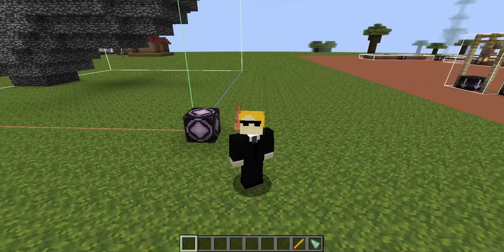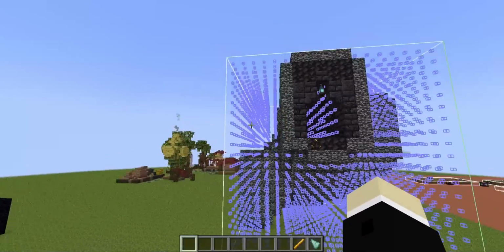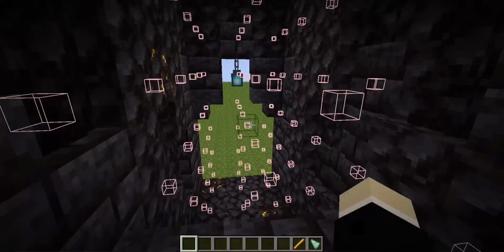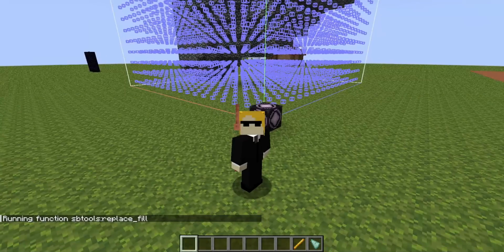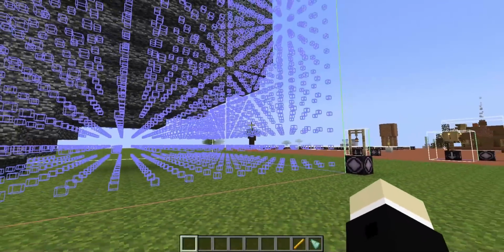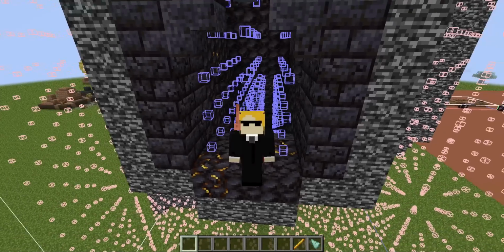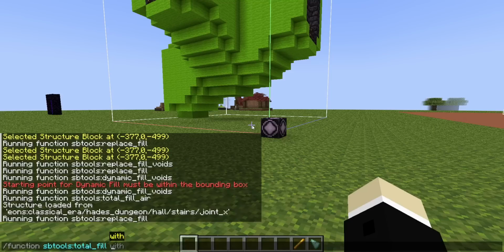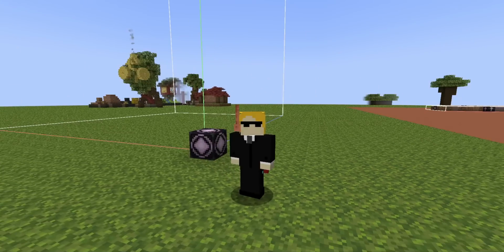A Datapack for people who make Structure Datapacks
A full, detailed, updated description of everything possible with this pack is available in the Wiki section of my discord server!
Thanks to @gecka91 for providing the build! Go check out her channel she's a really good builder